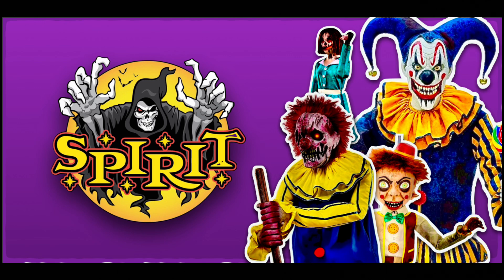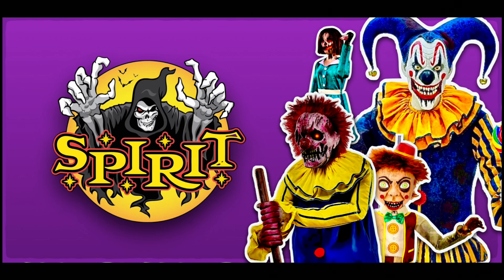My animatronic collection